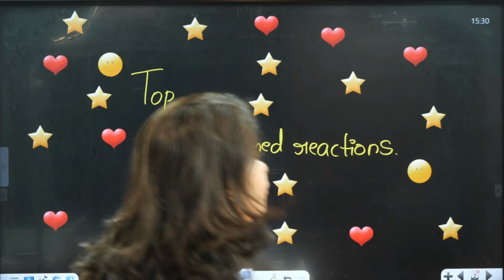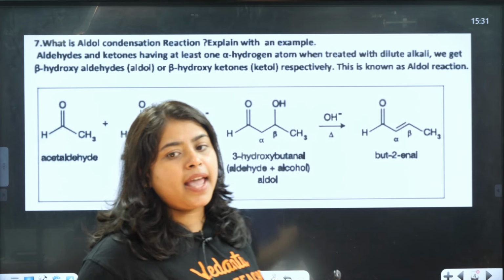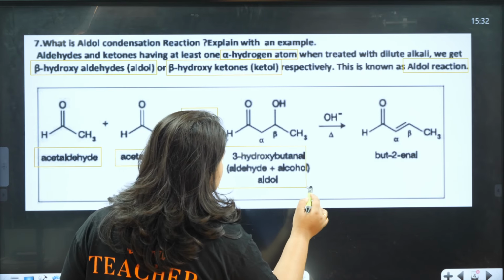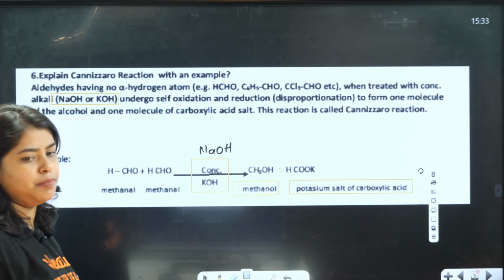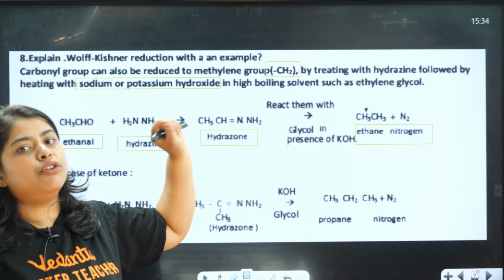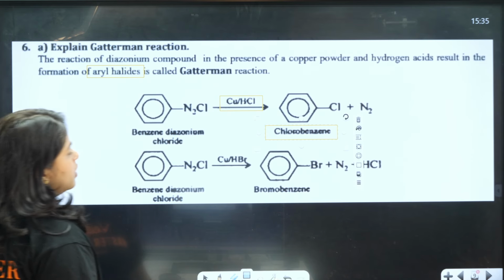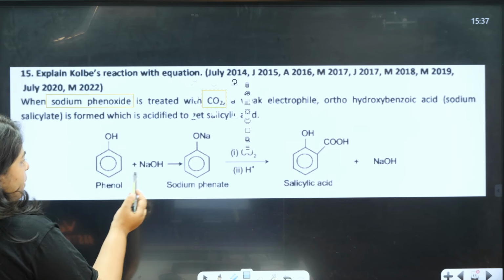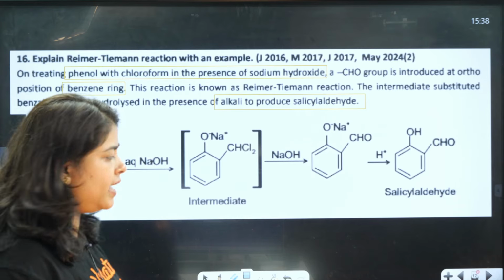Top 10 Named Reactions in Chemistry 🔥 | 2nd PUC | Rithika Ma’am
🧪 2nd PUC Chemistry students, this video is a MUST-WATCH!
Named reactions are directly asked in exams and are one of the easiest ways to score marks.

📢 VLC Offline Admission Inquiries --  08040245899 , 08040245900